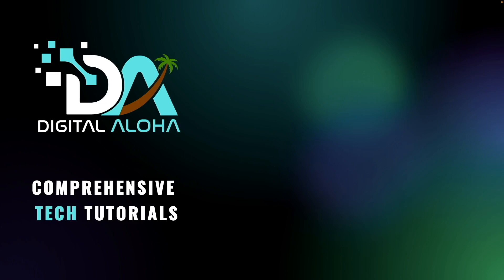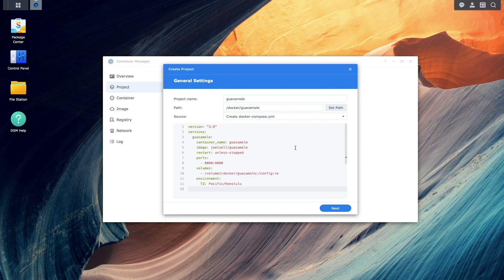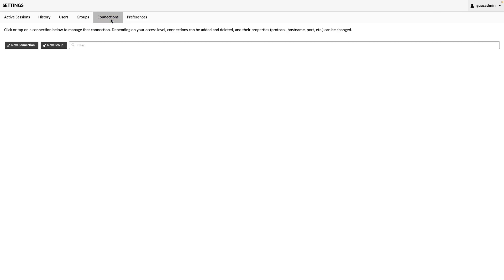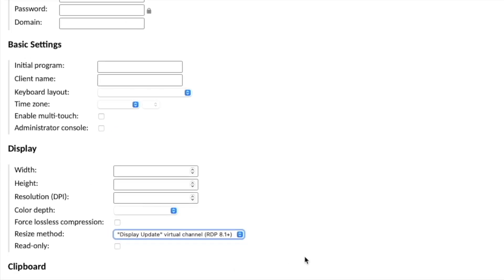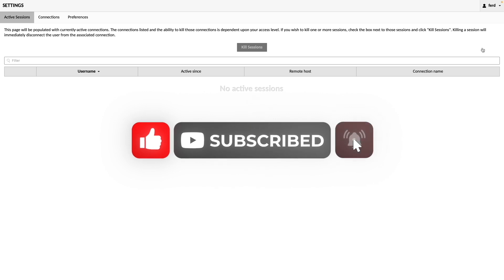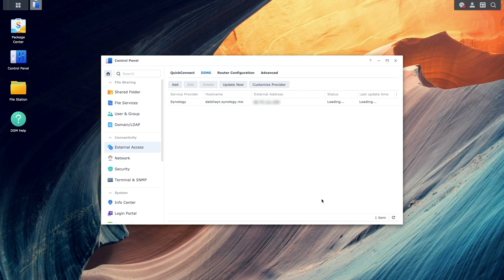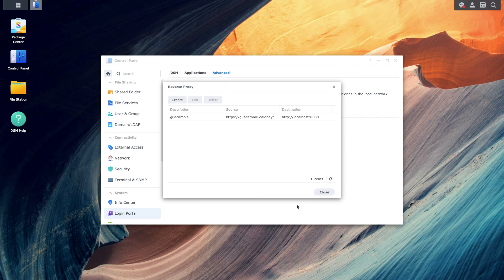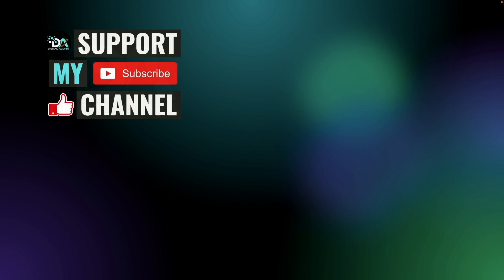Set Up Apache Guacamole On A Synology NAS For Secure Remote Access Using Just A Web Browser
In this video I go over all the steps you need to go through to allow remote access to your LAN services using Apache Guacamole running on your Synology NAS.

• Synology DS224+

The video topics include:
• Installing Apache Guacamole with Container Manager.
• Creating SSH and RDP Connections.
• Creating a new Apache Guacamole account.
• Adding 2FA to Apache Guacamole with TOTP.
• Setting remote access to Apache Guacamole by setting up DDNS, a Wildcard Lets Encrypt Certificate and a reverse proxy.

docker-compose.yml file used in the video
version: "3.9"
services:
  guacamole:
    container_name: guacamole
    image: jwetzell/guacamole
    restart: unless-stopped
    ports:
      - 8080:8080
    volumes:
      - /volume1/docker/guacamole:/config:rw
    environment:
      TZ: Pacific/Honolulu
      EXTENSIONS: "auth-totp"

Timecodes
0:00 | Introduction
1:05 | Create Apache Guacamole Project With Container Manager
2:28 | Connect To Apache Guacamole And Change guacadmin Password
3:19 | Create An SSH Connection
4:31 | Create An RDP Connection
5:26 | Connect To the SSH And RDP Connections
6:04 | Create A New Apache Guacamole Account And Login
6:49 | Add 2FA With TOTP
7:55 | Setup DDNS
8:32 | Setup A Wildcard Lets Encrypt Certificate
9:30 | Setup Reverse Proxy
10:23 | Assign Reverse Proxy Hostname To The Wildcard Lets Encrypt Certificate
10:54 | Setup Port Forwarding
11:06 | Remotely Connect To Apache Guacamole Using The Reverse Proxy
11:59 | Support My Work Or Hire Me